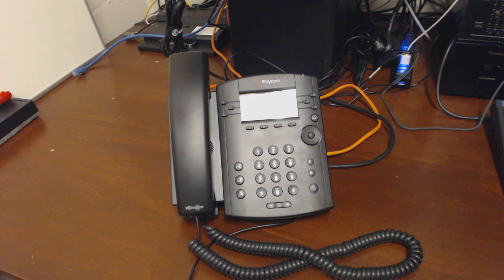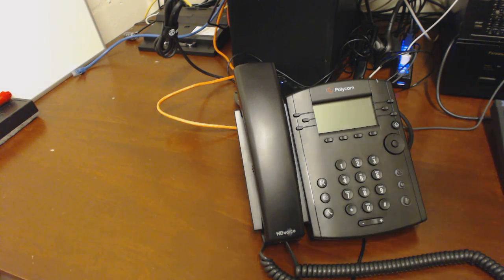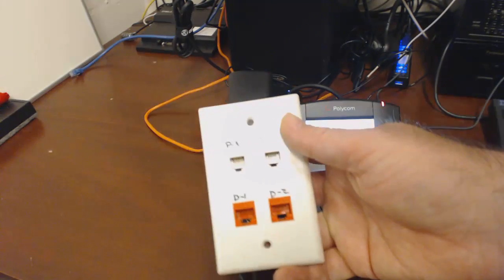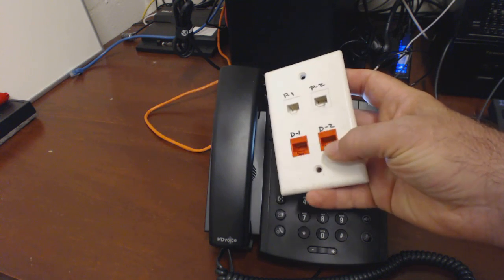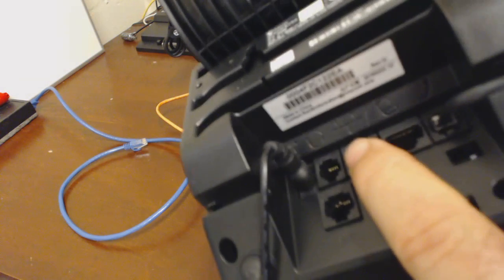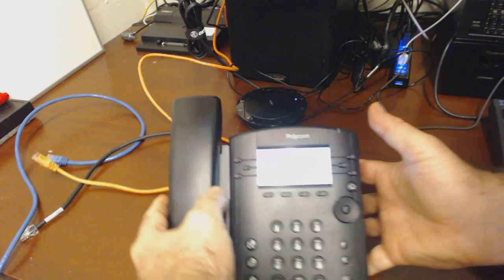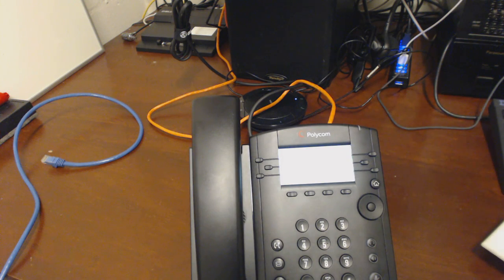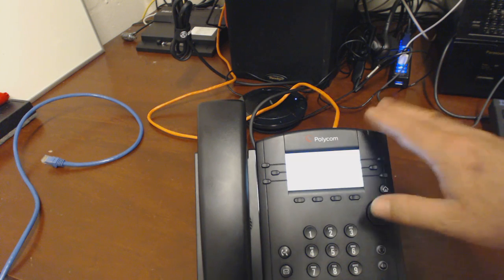Polycom Phone not working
Simple remedies explain in plain terms.  I've seen the same top 5 causes of Voice-over-IP phones not working.  It's usually just a simple fix.

1. Power - these phones get their power in one of two ways.  First, is from a power cord that plugs into a 120v outlet.  Second, is from the network cord.  This is known as "power over ethernet".

2. Physical Connection:  Network cords often get mixed up when people are moving things around.  Its important that the network cord from the wall be connected to the correct port on the bottom of the phone.  There are two ports on the bottom of the phone and folks often get these mixed up.

3. Using the correct cord.  You must be using an RJ-45 network cable. the skinnier silver cords (aka: phone or RJ-11) will not work for Voice Over IP phones.

4. Network services:  Even if the power and physical network connections are all correctly in place, there could be a network outtage.  The Internet could be down, the company's DHCP server could be down, or even the phone provider (aka: Carrier) service could be down.